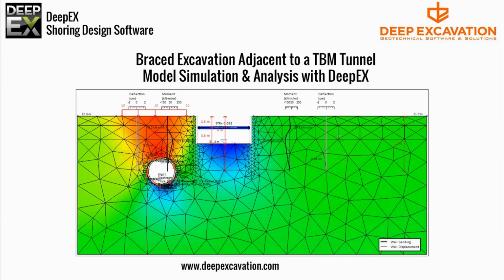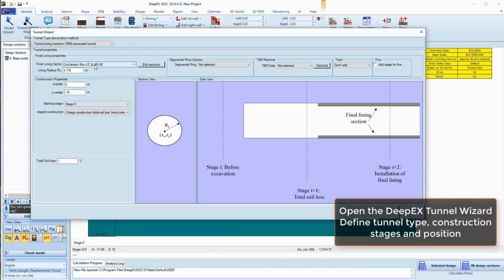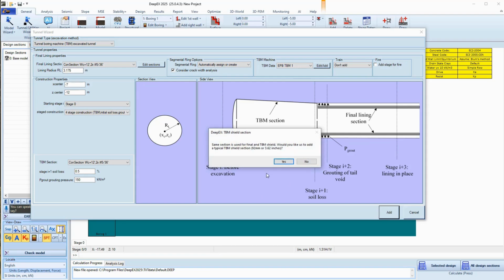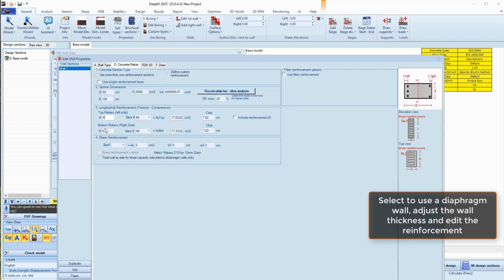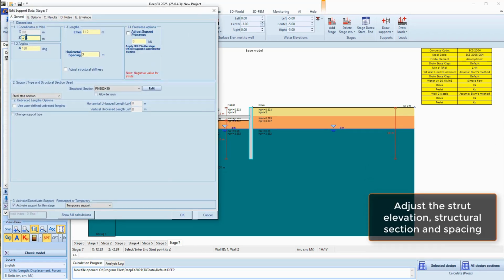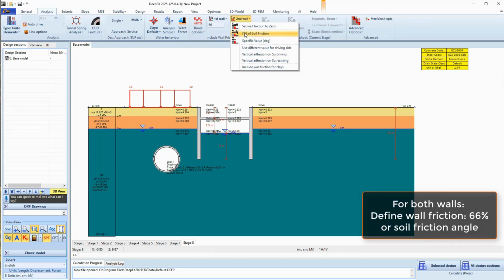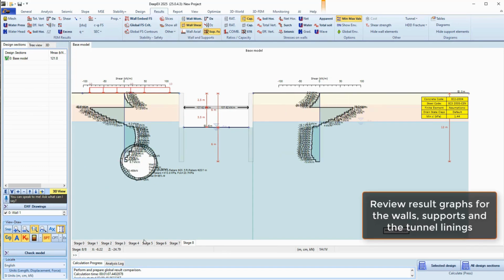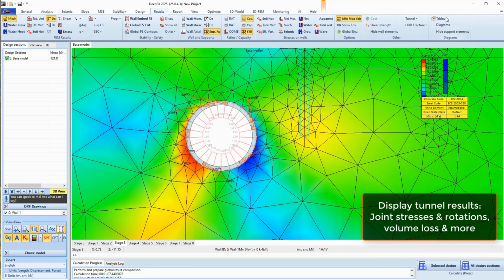Braced Excavation adjacent to a TBM Tunnel DeepEX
Braced Excavation Next to a TBM Tunnel – Fully Modeled & Analyzed in DeepEX

Urban tunneling and deep excavations often go hand in hand—and precision matters. In our latest step-by-step tutorial, we show how to model and analyze a braced excavation adjacent to a TBM tunnel using the powerful DeepEX FEM analysis engine.

Here’s what’s inside the video:

🔧 Model Creation in Minutes

Automatically generate a TBM tunnel with segmental linings using the DeepEX model wizard

Step-by-step build of a braced excavation system nearby

📊 Advanced FEM Analysis
Dive into detailed results for both the excavation and tunnel system:
✅ Wall moment, shear, and displacement graphs
✅ Soil stress distribution and support reactions
✅ FEM mesh, soil displacements, and settlement shadings
✅ TBM Tunnel results:
• Lining moment, shear, and displacement for each stage
• Settlement profiles
• Segmental lining joint stresses, rotations, volume loss, and more

This is a must-watch for engineers working on projects involving tunneling near deep excavations—gain valuable insights and see how DeepEX simplifies complex interactions between systems.